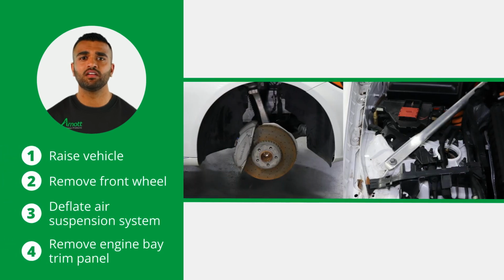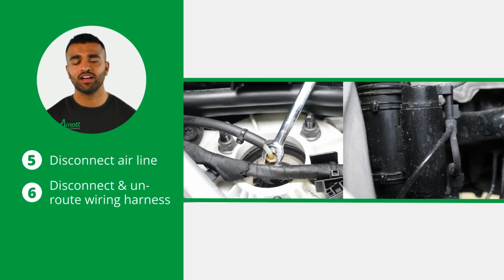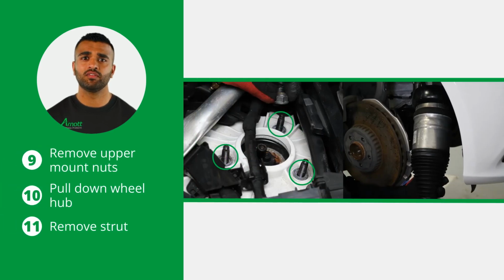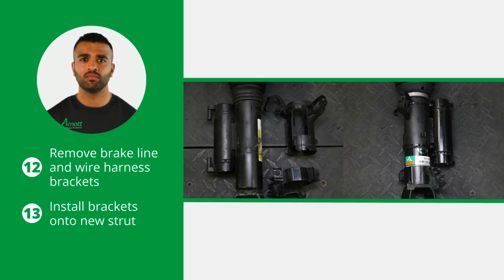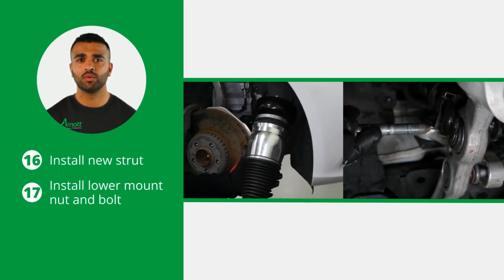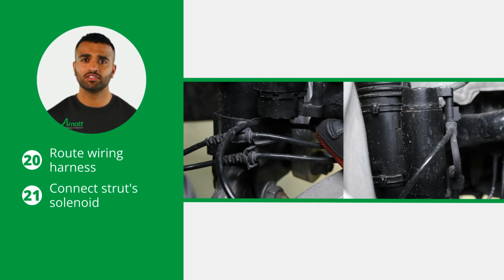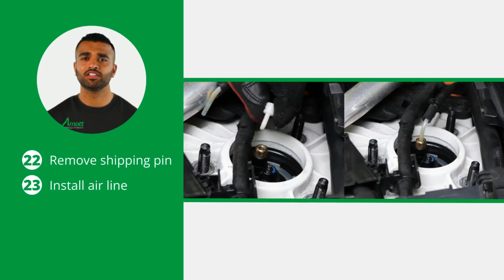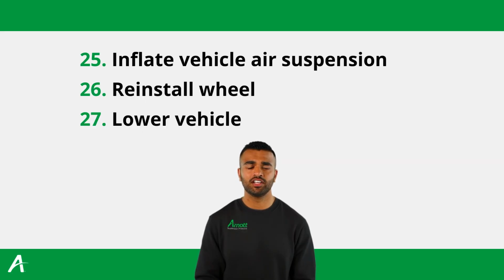Arnott reman front air struts installation video for Mercedes-Benz C-Class (W205) without 4Matic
Learn how to install Arnott's AS-3339 & AS-3340 remanufactured front air struts on a Mercedes-Benz C-Class (W205) with Airmatic, without 4Matic, Incl AMG.

Arnott's remanufactured front air struts for the Mercedes-Benz C-Class (W205) with Airmatic, without 4MATIC, incl AMG reuse the components helpful in maintaining full factory functionality. The core strut’s shock is dyno tested on a computerized testing machine, then deep cleaned, sanded, and repainted with corrosion-resistant paint. Arnott then rebuilds each air strut by hand with new, longer-lasting seals, a multi-ply air bladder, heavy-duty crimping rings, new connectors, VOSS air fittings, and protective coverings including dust baffles and aluminum cans.